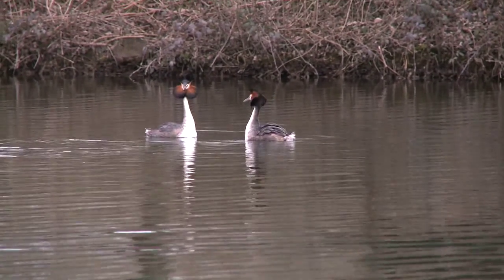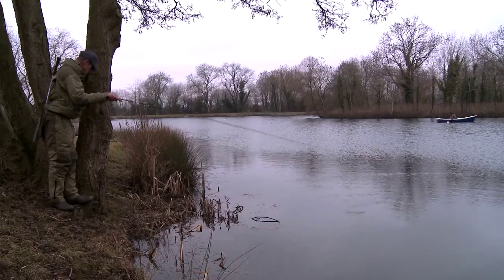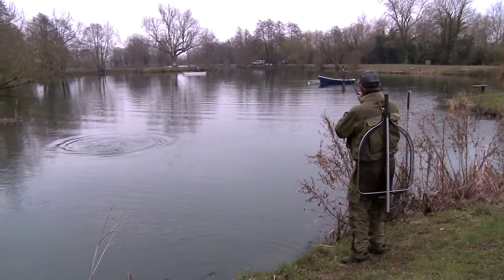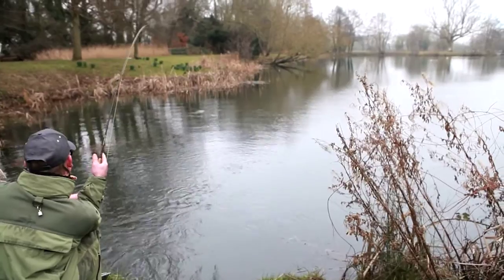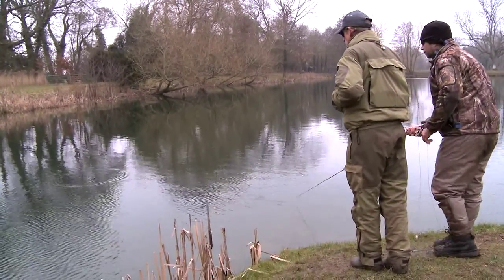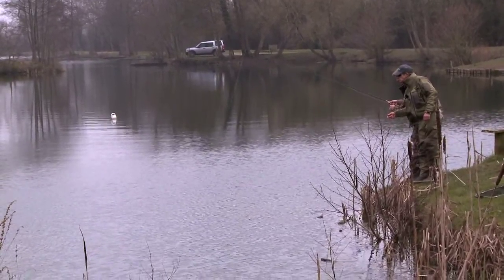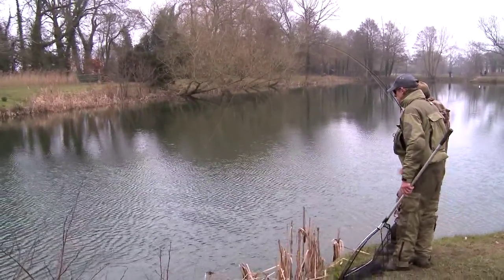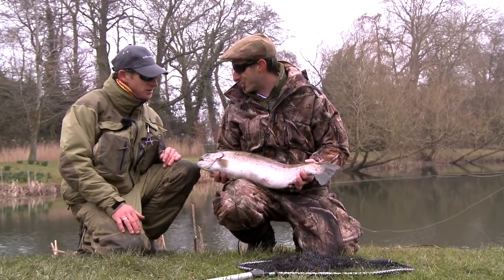Fly Fishing Lechlade for Double Figure BROWN TROUT - ON LIGHT GEAR (WildernessTV)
Lechlade Fishery is World Renowned for producing Huge Rainbow and Brown Trout.
In this film Wilderness TV's very own Monster Trout Guide, Malcolm Hunt, takes the Wilderness TV team back to Lechlade Fisheries, Fly Fishing for Huge Brown and Rainbow Trout.
Stalking these stunning lakes for Monster Trout using a very light 4 weight Rod is awesome and lets just say the rewards, mind blowing.
So for how to stalk monster trout, this fly fishing film is a must. Learn from the master himself, Malcolm Hunt.
Fly Fishing Lechlade